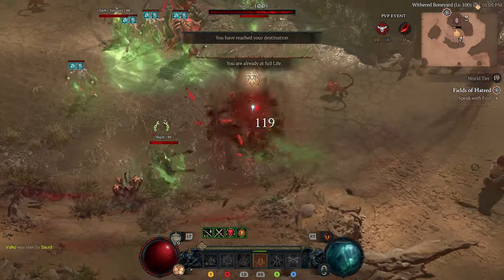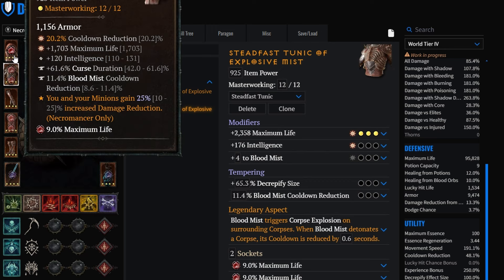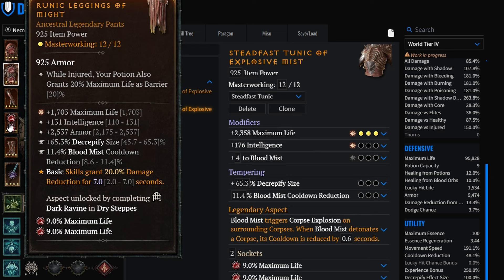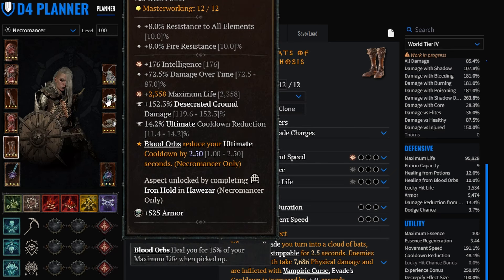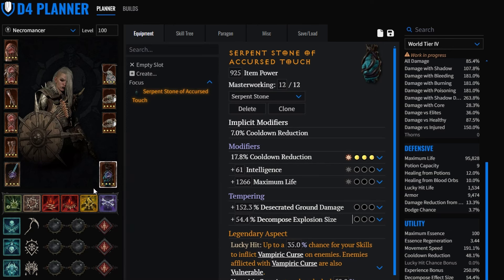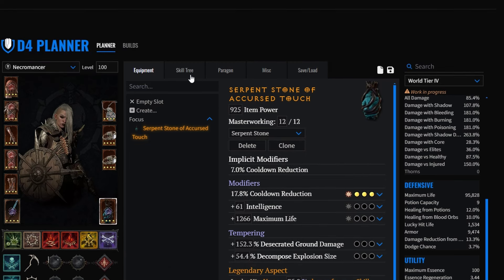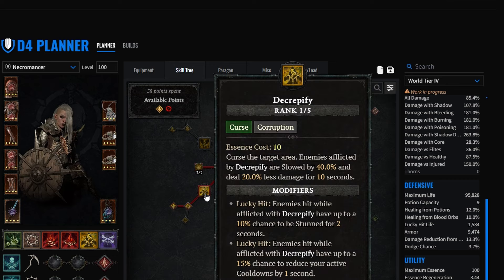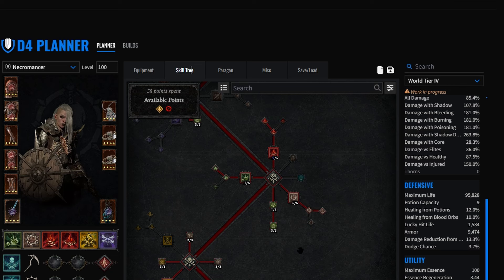Diablo 4 Necro PVP Build Guide: Shadow / Blood Wave SEASON 4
00:00 Gameplay/Intro
01:00 Gear
10:40 Book of the dead/Skill tree
15:10 Paragon

For some reason my mic picked up some humming noise. So apologies for that. I have been very busy traveling for work, got one more travel to go through and then I will be back to full speed. Thank you for patiently waiting, more content to come!